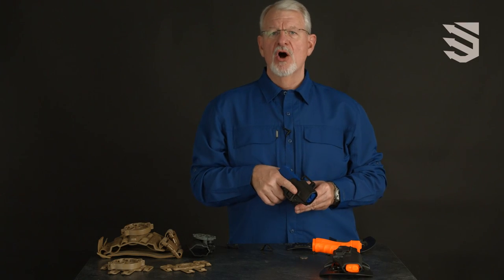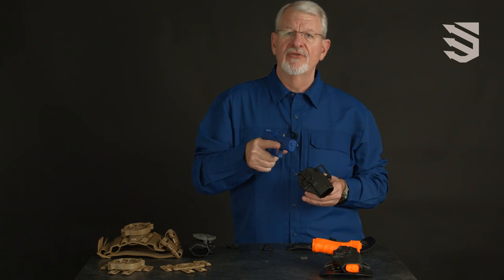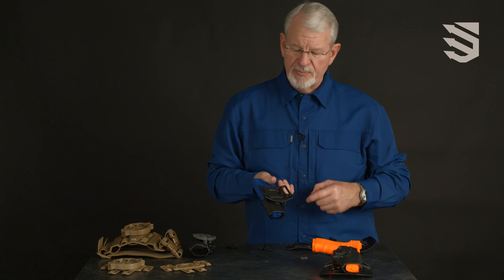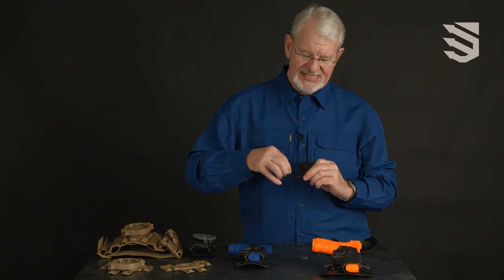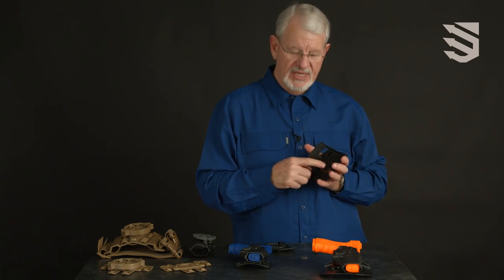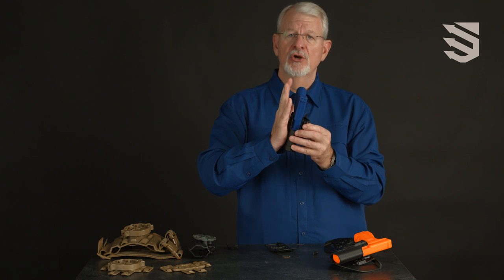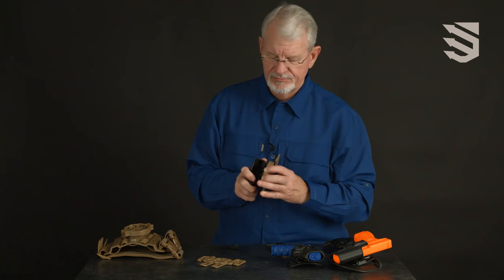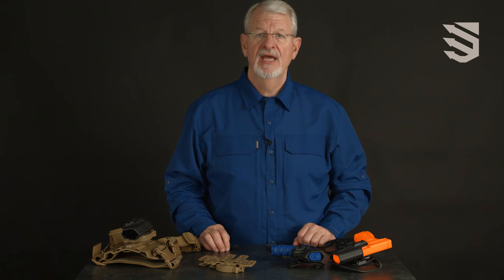Covert and intuitive -- the Blackhawk SERPA CQC Concealment Holster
Firearm concealment and security are at the forefront of the Blackhawk SERPA CQC Concealment Holster. The speed cut design allows for a fast draw, while the SERPA Auto Lock™ firmly holds the firearm. It comes with a belt loop and paddle that are angle adjustable, and it is MOLLE and Quick Disconnect System-compatible. Visit Blackhawk.com for more information.